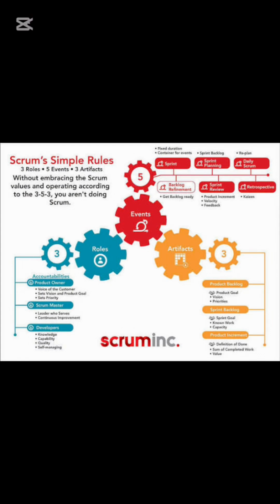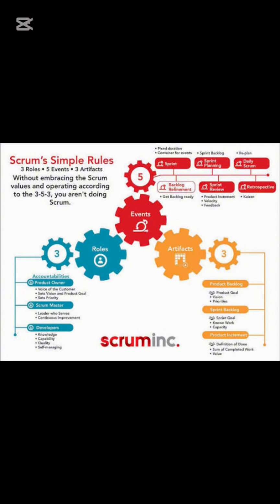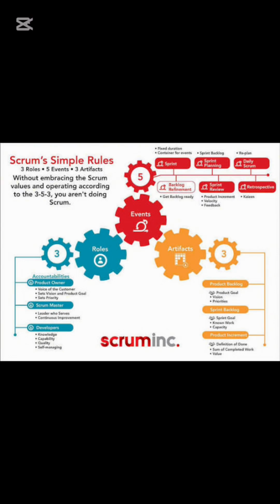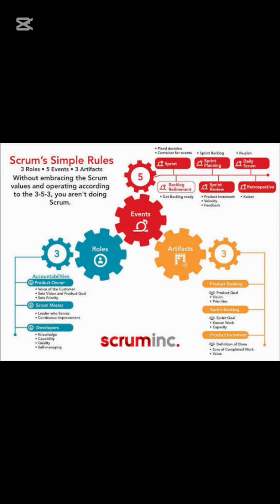Scrum guide tutorials | easy and small clips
Easy small tutorials for scrum guide chapter by chapter | CHAPTER 1